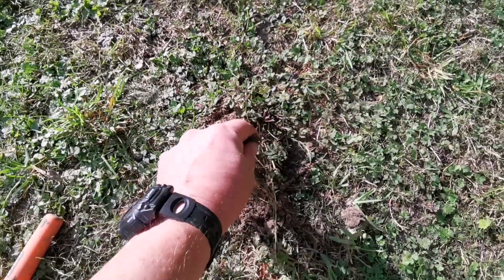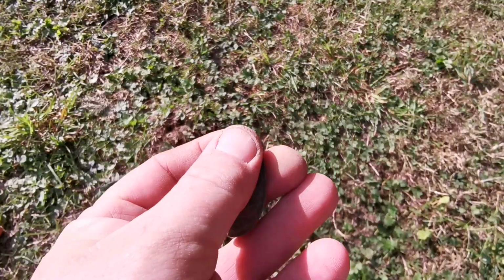Minelab Vanquish 540 Metal Detecting - Orchard Hunt and Finds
Back to a favourite spot for a hunt with the Minelab Vanquish 540. I'll show you what I find. Cheers Dino